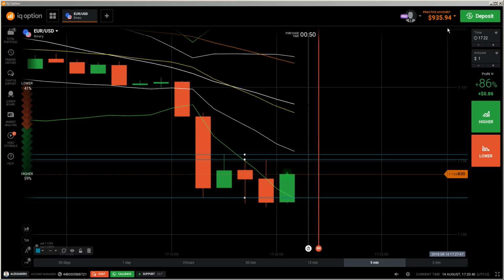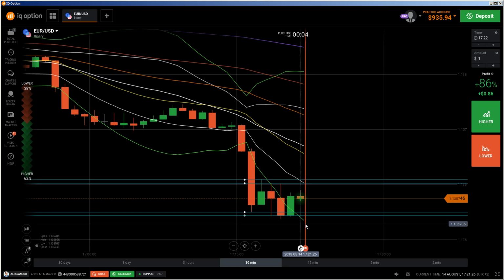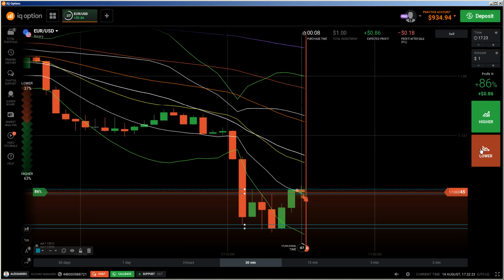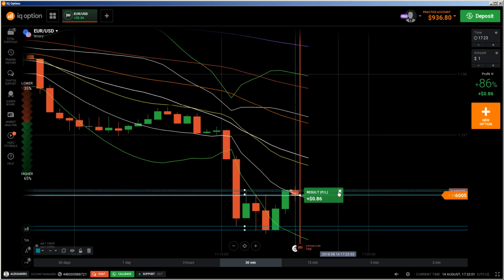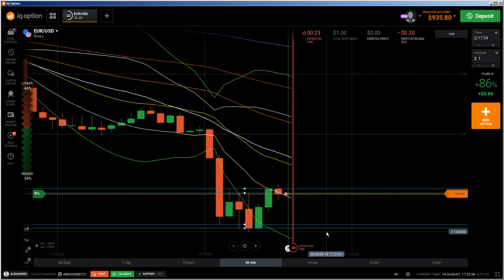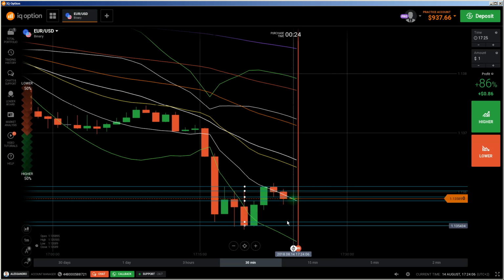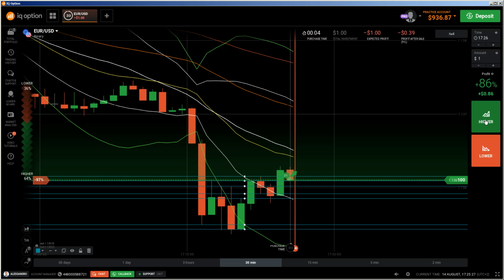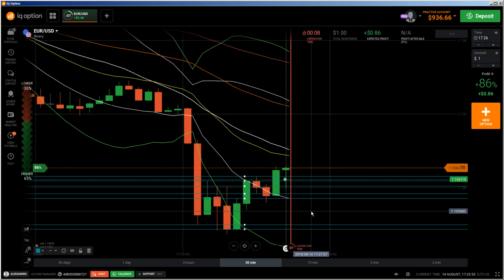✊ Support and Resistance: support and resistance trading, understanding support and resistance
Support and resistance. In stock market technical analysis, support and resistance is a concept that the movement of the price of a security will tend to stop and reverse at certain predetermined price levels. These levels are denoted by multiple touches of price without a breakthrough of the level. Support or support level refers to the price level below which, historically, a stock has had difficulty falling. It is the level at which buyers tend to enter the stock. If the price of a stock falls toward a support level, it is a test for the stock: the support is either confirmed or eradicated.

Resistance (resistance level) is a price point on a bar chart for a security in which upward price movement is impeded by an overwhelming level of supply for the security that accumulates at a particular price level. Resistance levels are characteristically found at the upper levels of range bound markets. The concept of support and resistance forms the basis of Forex technical analysis. Forex traders look to buy at or near areas of significant levels of potential support in an uptrend. Forex traders look to sell at or near areas of significant levels of potential resistance in a downtrend.

The two most frequently used MAs are the simple moving average (SMA), which is the average price over a given number of time periods, and the exponential moving average (EMA), which gives more weight to recent prices.

resistance level stock
resistance in trading
what is resistance and support
what is support and resistance in stocks
what is resistance level and support level in stocks
snr price
how to use support and resistance
snr market

dynamic support and resistance indicator mt4
xauusd support and resistance levels
trading support and resistance lines
how to draw action lines
resistance key
how to plot support and resistance lines
support n resistance
support level resistance level
how to draw like a professional
the key support